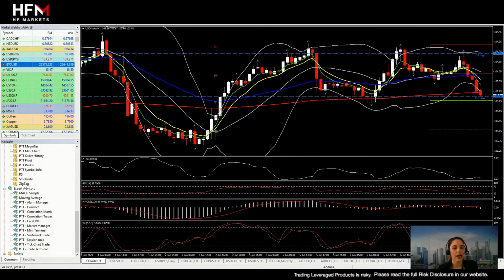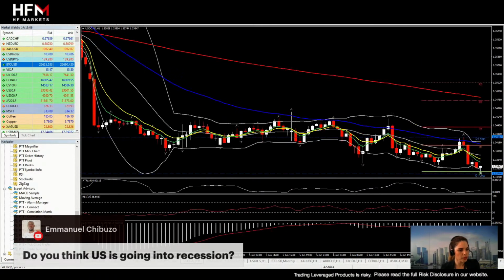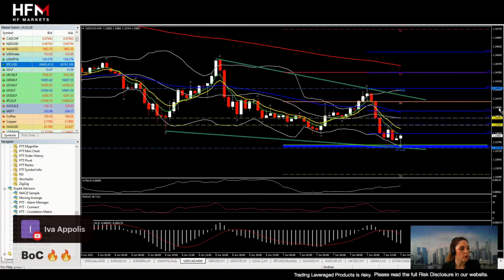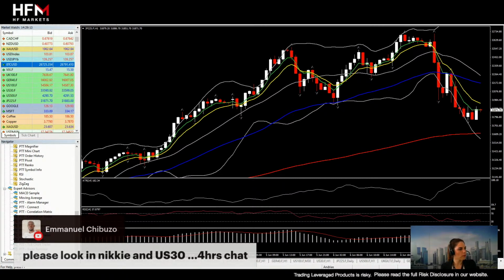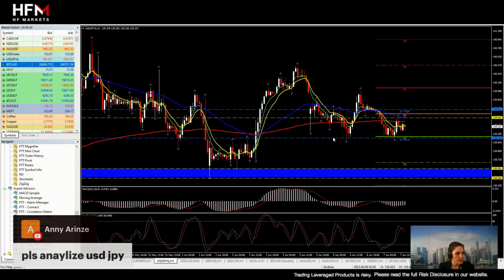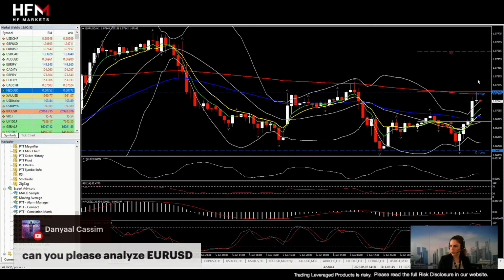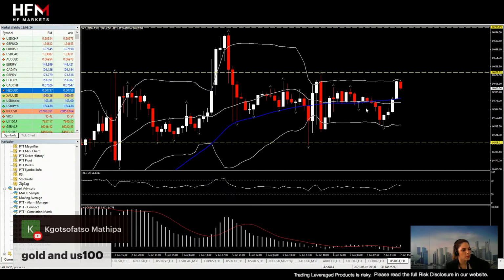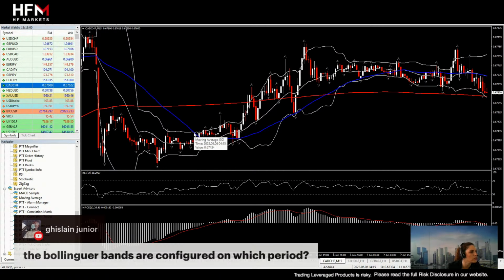Live Analysis!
Join our Market Analyst for a live commentary!